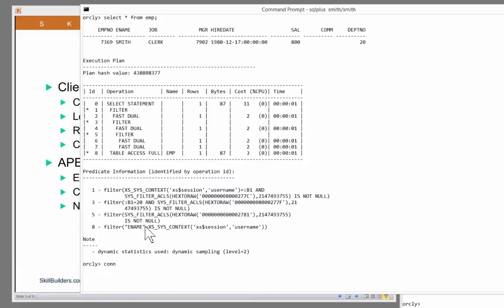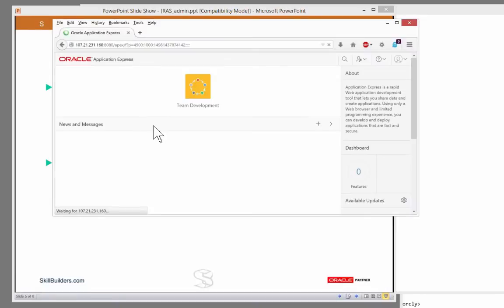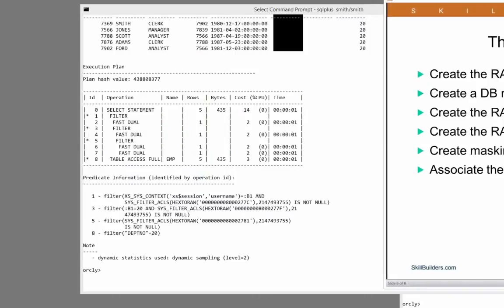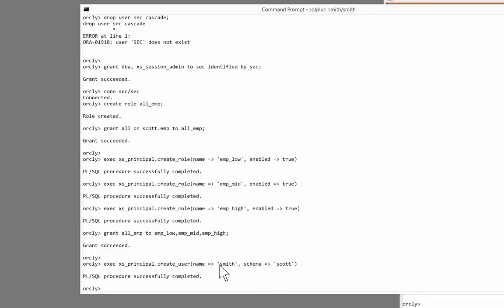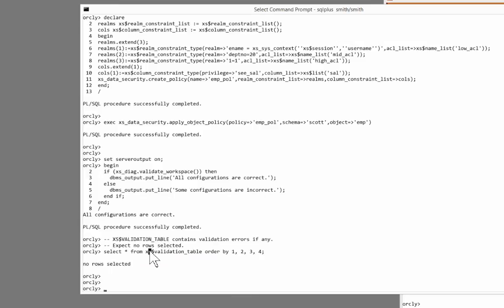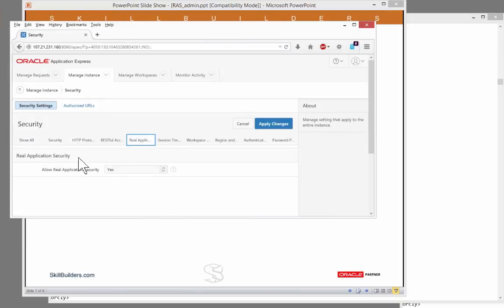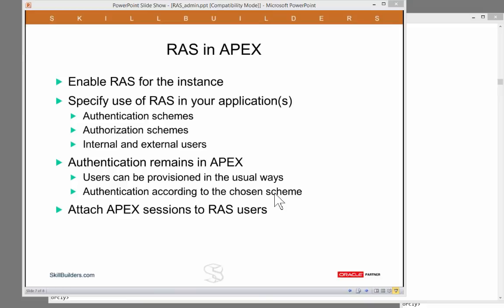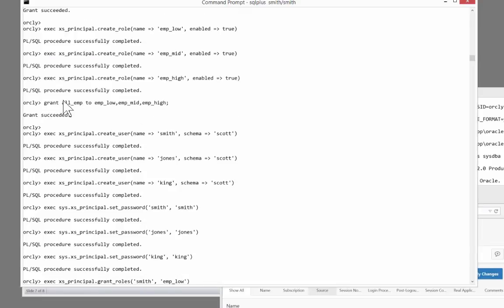How to Configure Oracle RAS (includes APEX example)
A demonstration of Oracle 12c Database Real Application Security (RAS); what it can do and how to configure it.  Tutorial includes a brief demonstration of using RAS to control access in an Oracle APEX application.